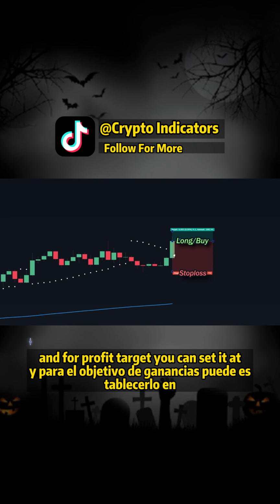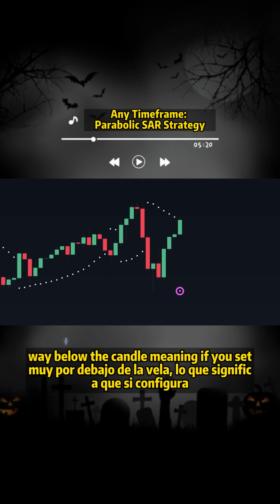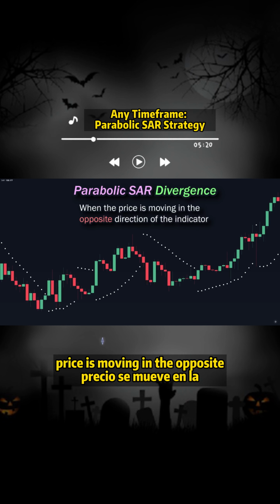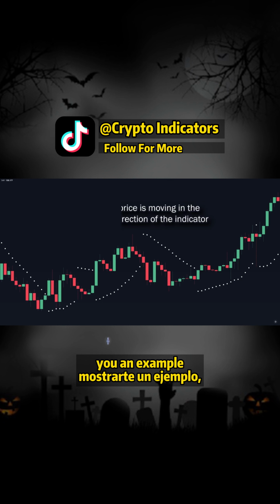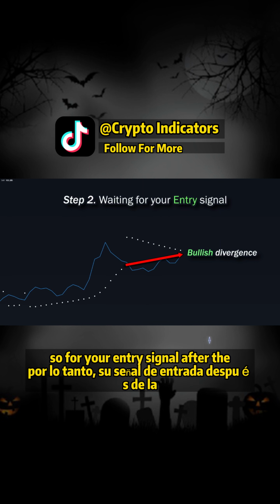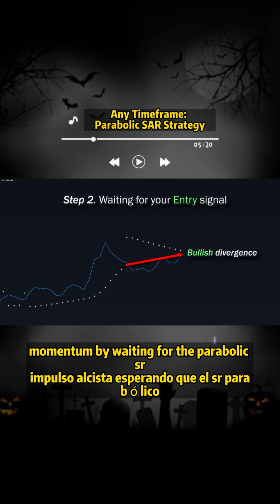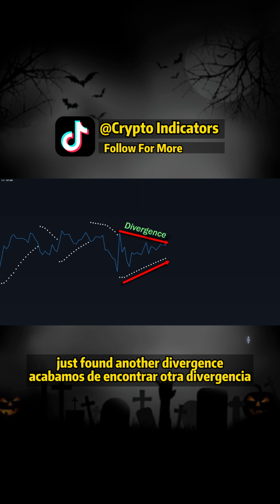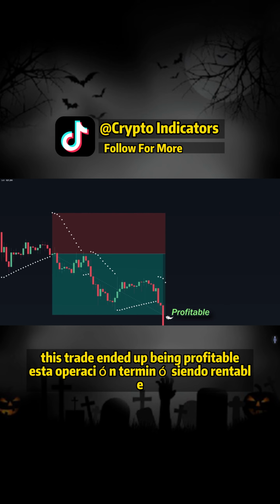Any Time Frame:Parabolic SAR 3#bitcointrading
The Parabolic SAR works well for capturing profits by entering the trade during a trend in a steady market. It may produce false signals when the price moves sideways, and the trader should expect small losses or small profits. The indicator can also be used used to set stop-loss orders

- 1 min to know how to trade by indicators